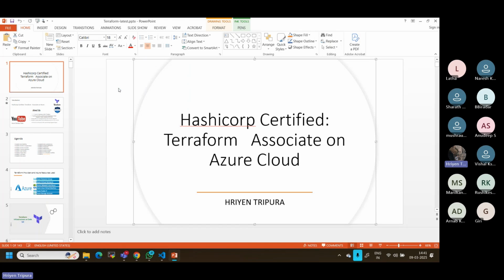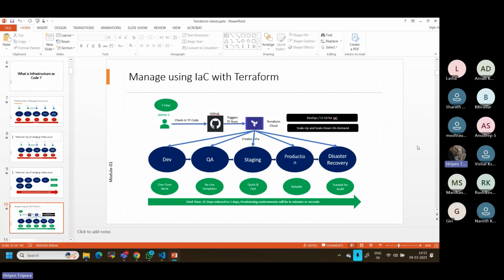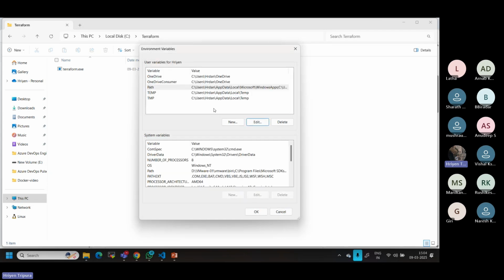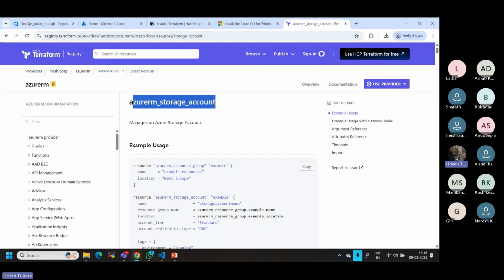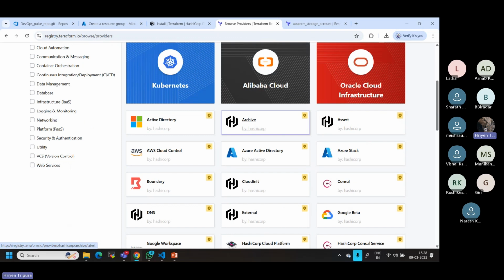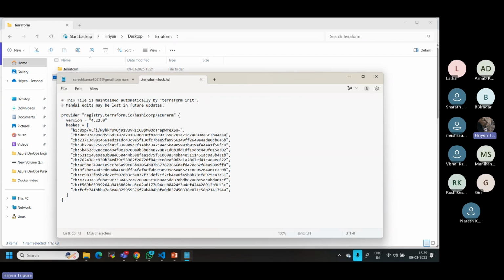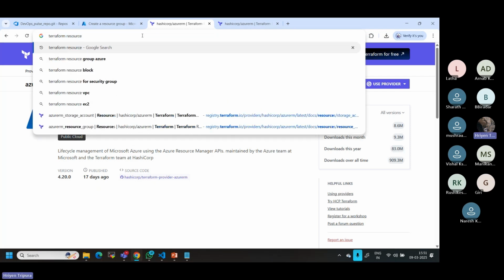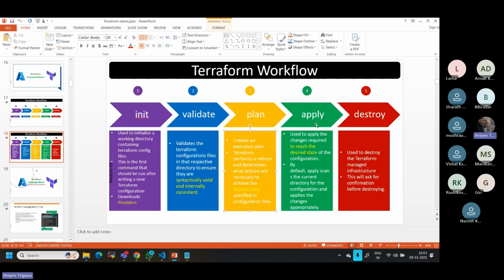Day-04 | Terraform (Infrastructure as Code) – MUST WATCH! Only for Absolute Beginners. | 2:pm IST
New to Terraform? This beginner-friendly guide will walk you through everything you need to know about Infrastructure as Code (IaC) and how Terraform simplifies infrastructure management.

🎯 What You’ll Learn:
✅ What is Terraform and why use it? 🤔
✅ Key benefits of Terraform 🌍
✅ How to install Terraform step by step 🖥️
✅ Understanding Terraform workflow & commands:

terraform init – Initialize a project 🔧
terraform validate – Check for errors ✅
terraform plan – Preview changes 📋
terraform apply – Deploy infrastructure 🚀
terraform destroy – Tear it down ❌
By the end of this video, you’ll have a strong foundation in Terraform and be ready to build & manage cloud infrastructure effortlessly!